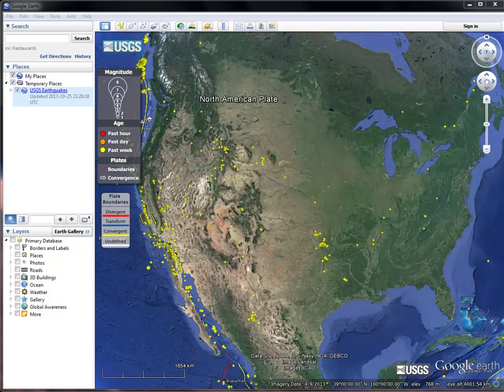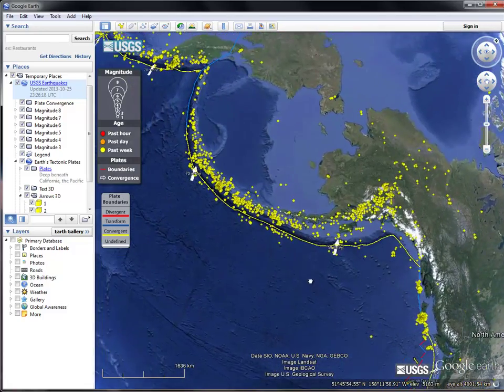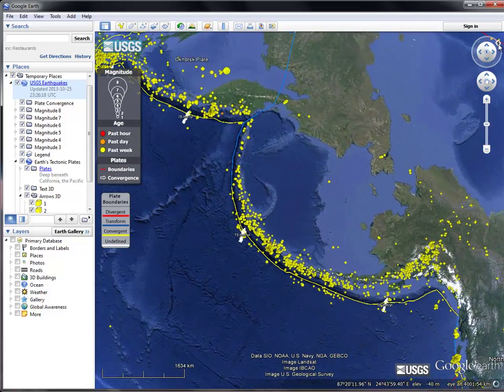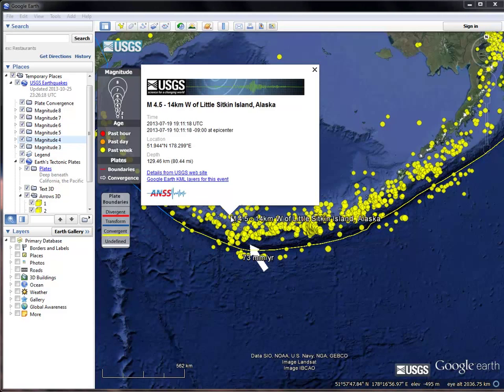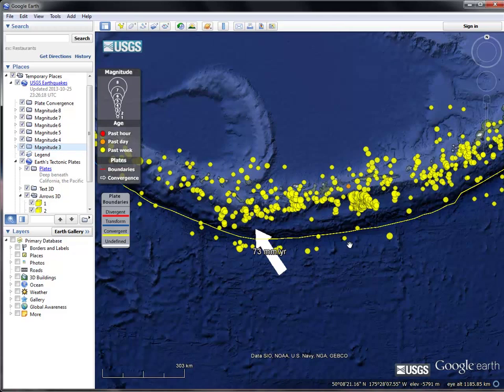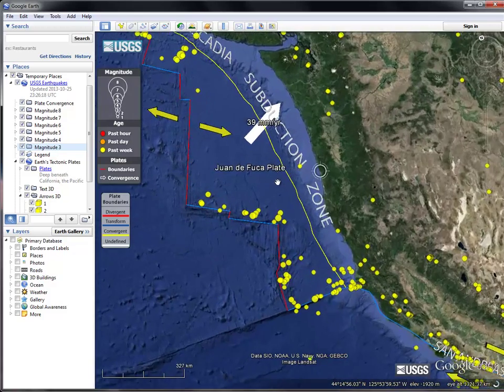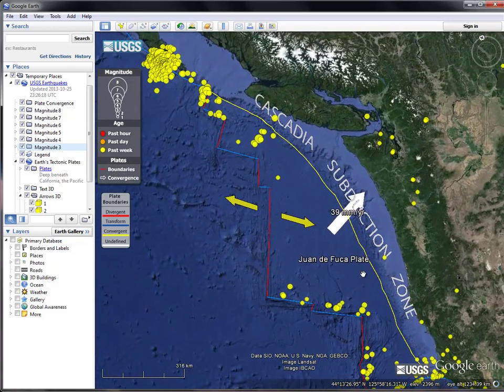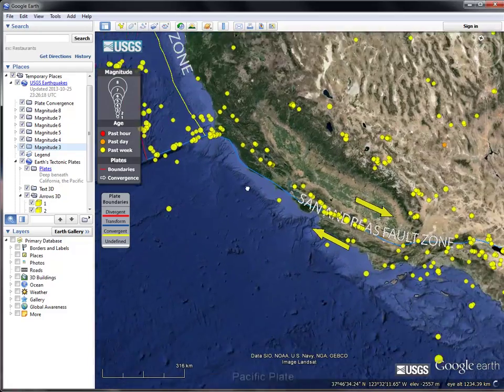Geography: Earthquakes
Earthquakes across the globe